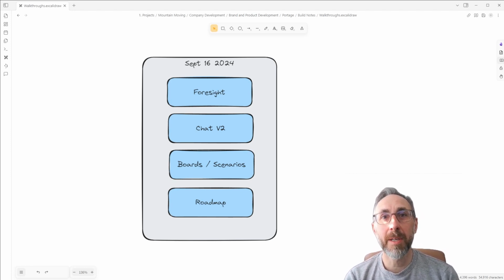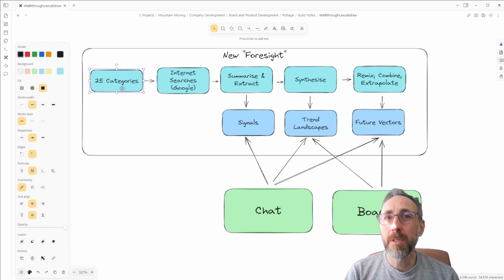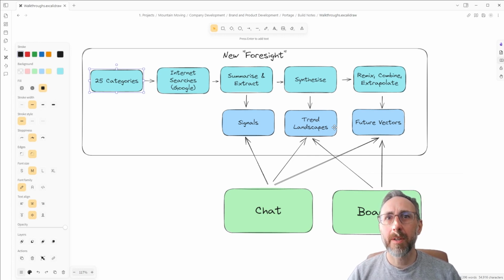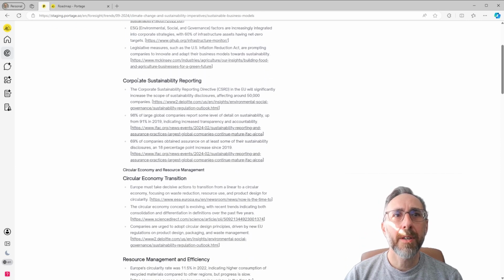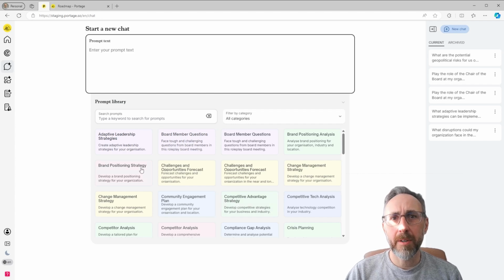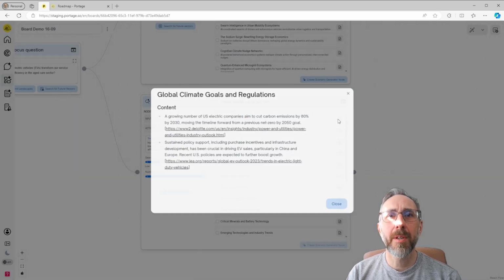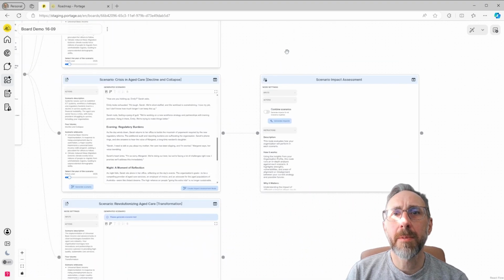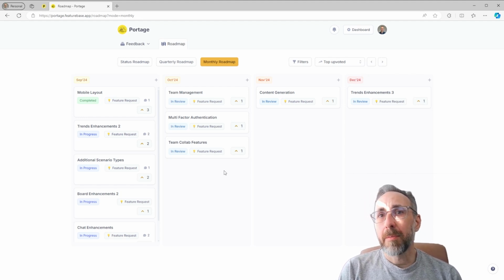Portage Dev Diary 9 - New Foresight Tools and Scenario Types - Sept 16 2024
This week I cover updates to:
- Foresight - now have split "Trends" into "Landscapes" and "Future vectors'
- Reworked Chat can source Landscapes and Vectors
- Updates to Boards to include Landscapes & Vectors, as well as enhancements to Scenarios. Now support "Four Future" scenario types.
- Finally show the roadmap.